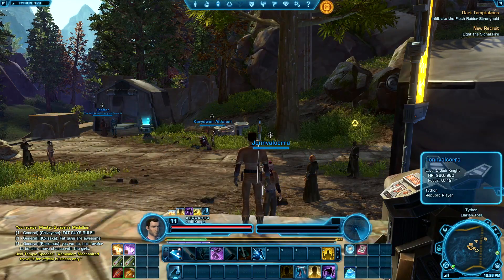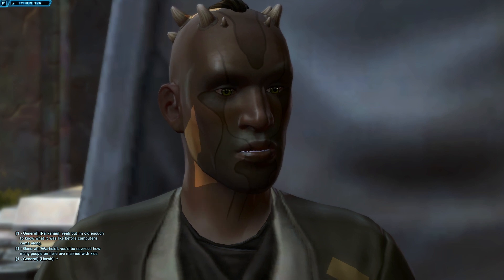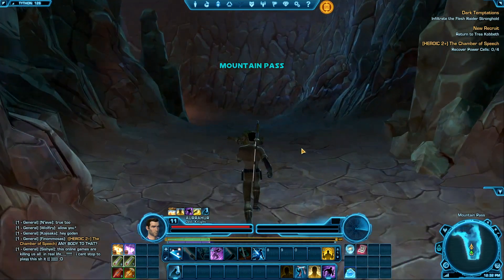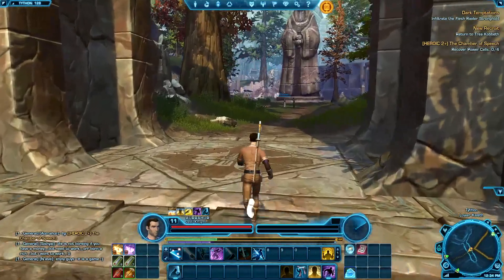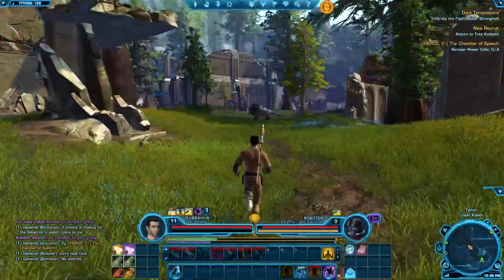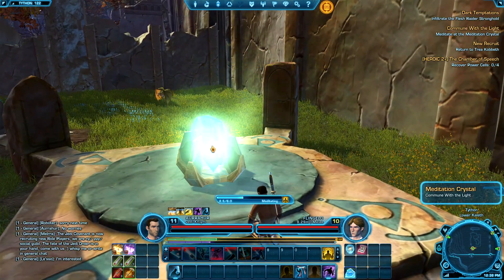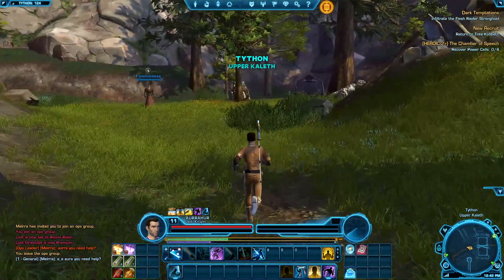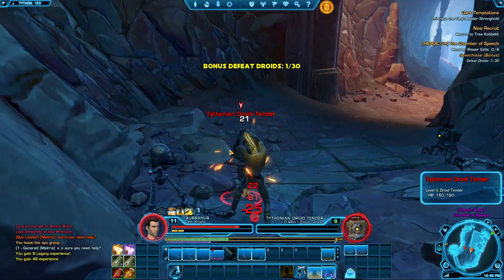Star Wars: The Old Republic - Jedi Knight | Let's Play | Prologue [Ep 09]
A new Jedi has emerged! Aurrahur has begun his adventure to become the best Jedi Knight of the Galaxy. He will face some incredible challenges as he comes face to face with the Sith!

Matthew will be releasing a joint Let's Play of Star Wars: The Old Republic. The Jedi Knight play through will be released side by side with the Sith Warrior play through.

Episodes 01-50 of each play through will involve the Prologue Chapter.

Star Wars: The Old Republic, often abbreviated as SWTOR, is a massively multiplayer online role-playing game (MMORPG) based in the Star Wars universe. Developed by BioWare Austin and a supplemental team at BioWare Edmonton, the game was first announced on October 21, 2008, at an invitation-only press event. The video game was released for the Microsoft Windows platform on December 20, 2011 in North America and part of Europe. The game had 1 million subscribers within three days of its launch, making it the world's "fastest-growing MMO ever".

Clink on the links below to be first to hear about our new videos!